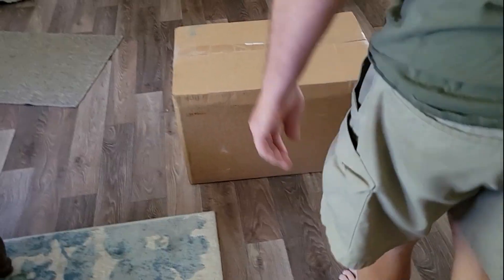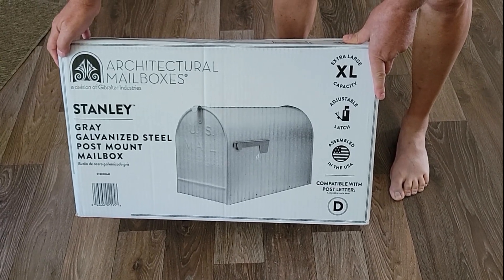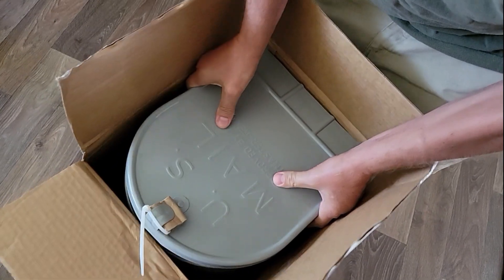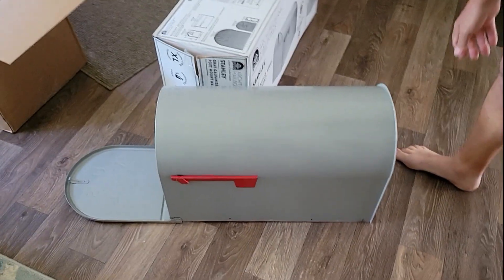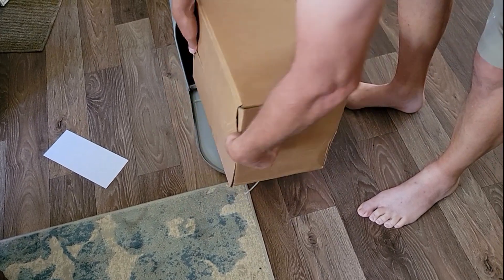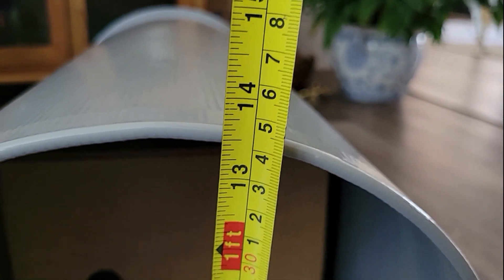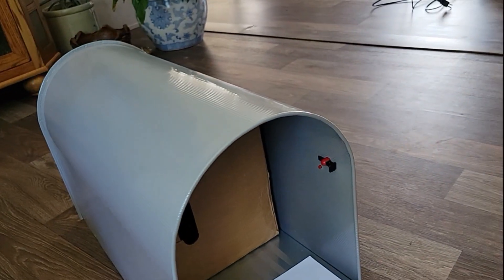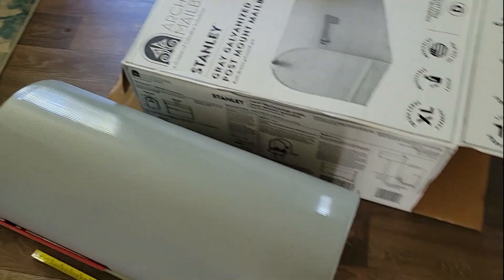Is This The Biggest Mailbox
Extra Large Stanley Mail Box